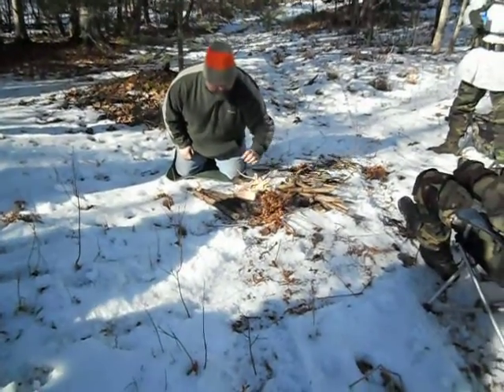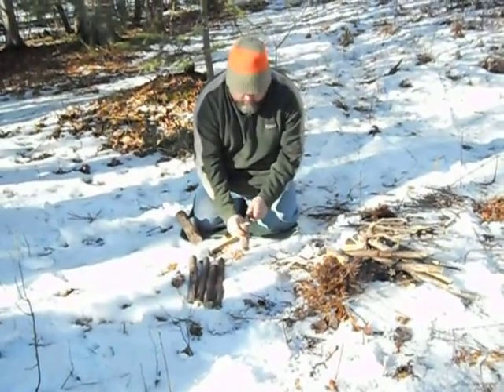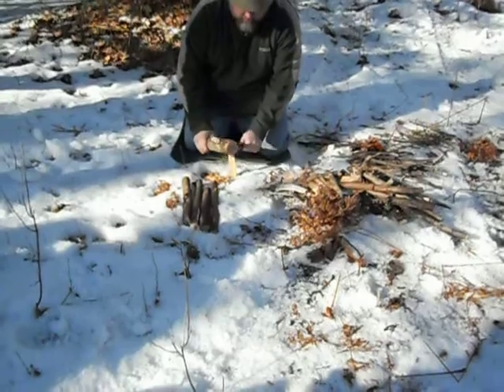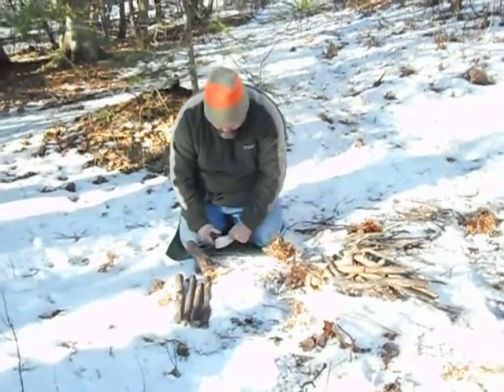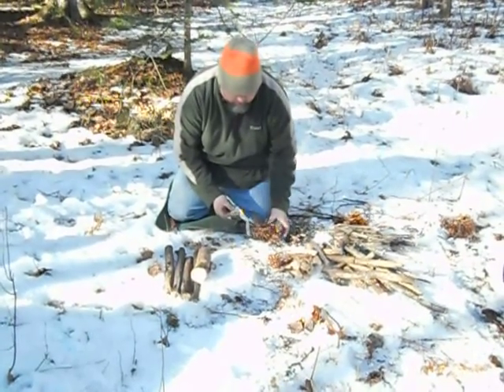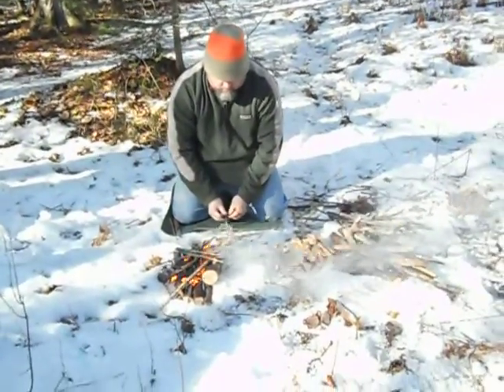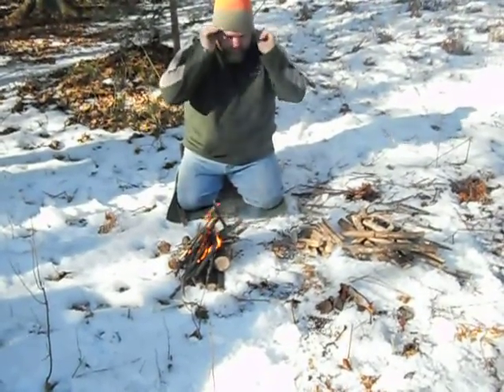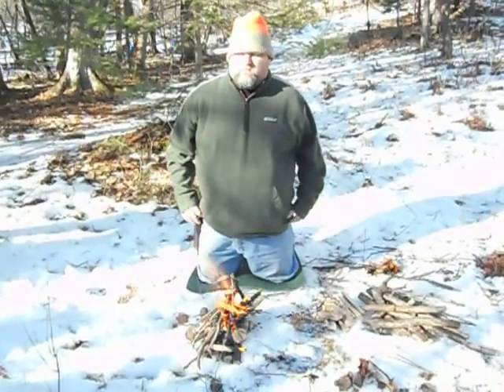SMVM - YOU'RE IN THE WOODS, ALONE, COLD....... BUILD A FIRE